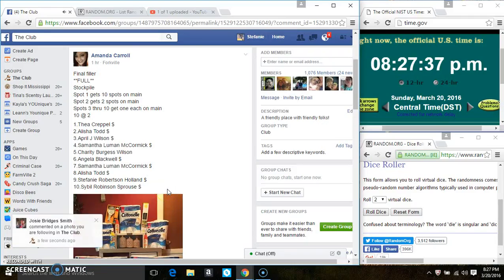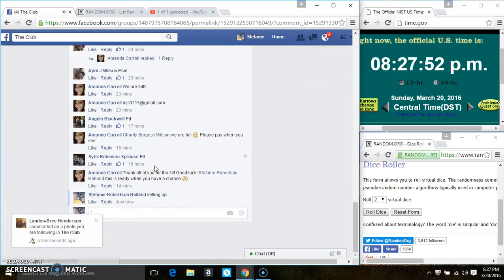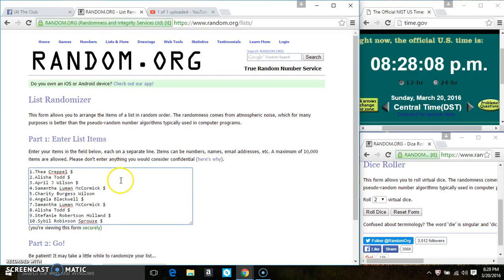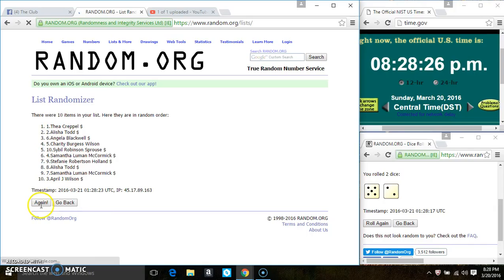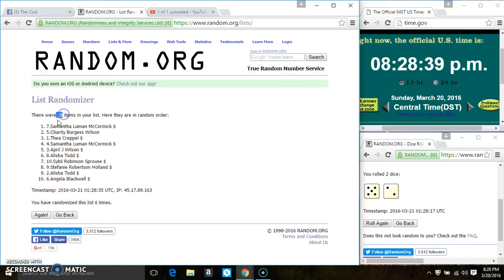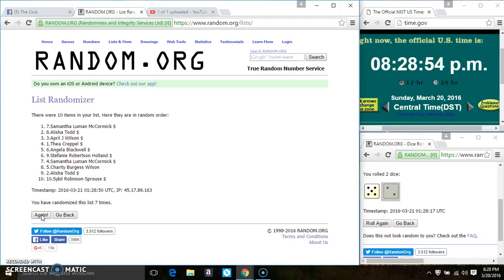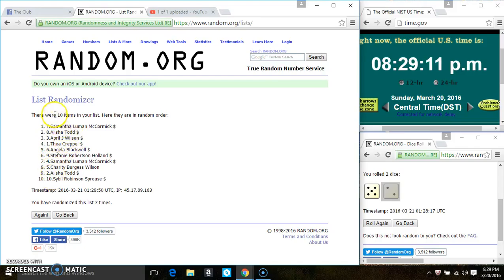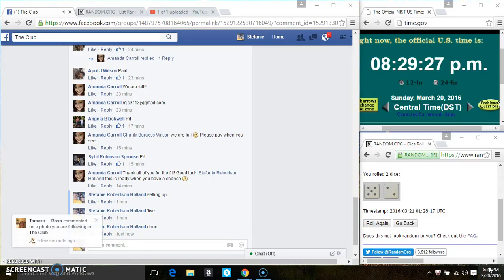stockpile final filler